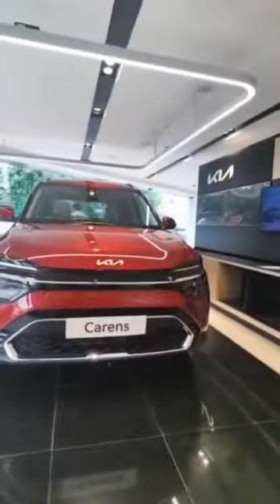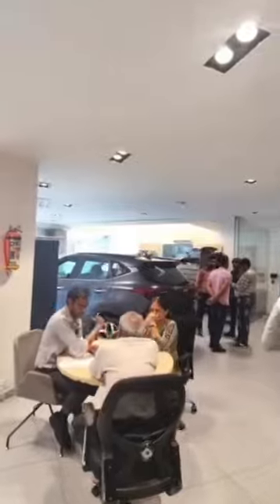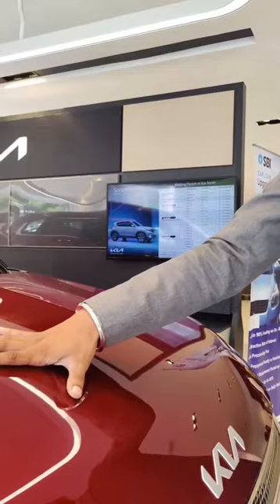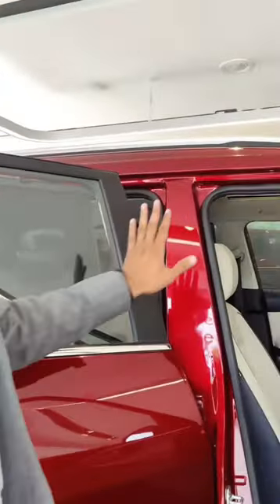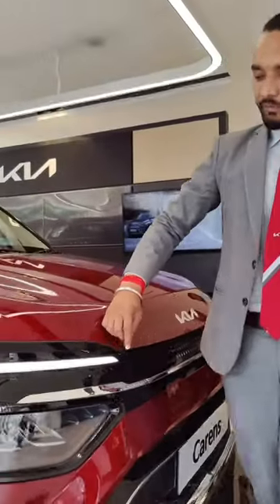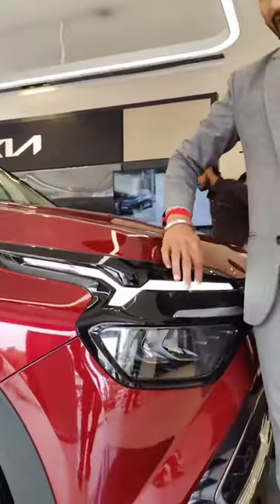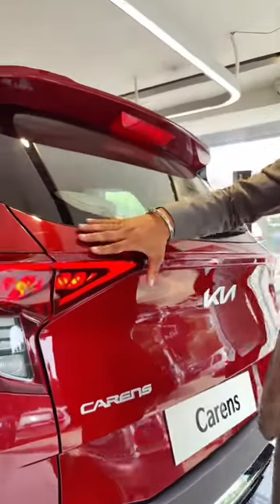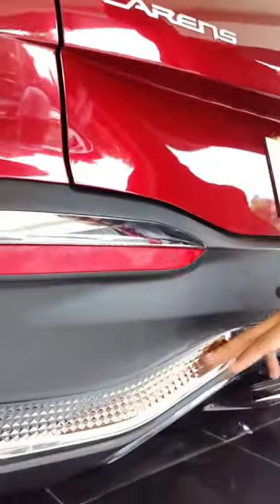2022 Kia Carens review !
Hello guys  in this video iwill show you all about Walkaround exterior & interior of new  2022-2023 carens car  prestige hybrid. amazing  colour . let's check out  now!

Kia 2022 carens sx Kia 2023s carens ex Kia 2023carens reviews in Hindi  Sportage model modified ,Kia  Sportage car 2023 7seater,
KIA 2023  Carens X PRO 7seater reviews
all new KIA SPORTAGE 2023 INDIA
kia sportage 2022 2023 x pro

kia Carens 2022
rock shubham kumawat